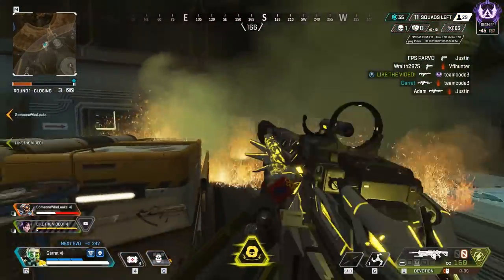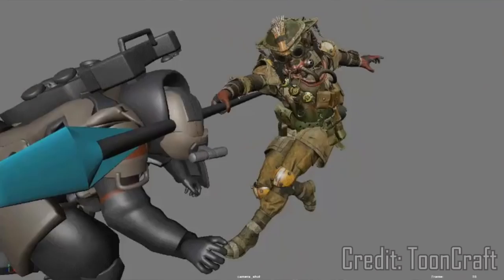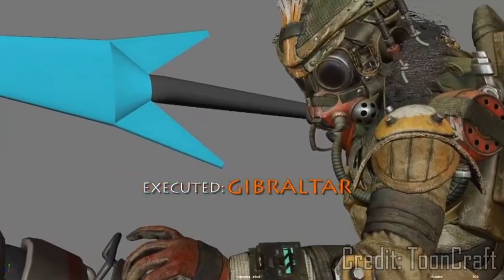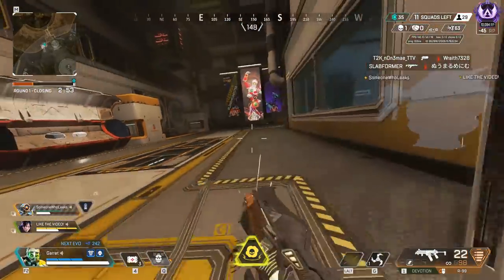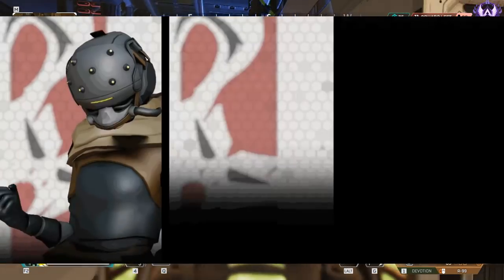You Have To See Bloodhound's Old Finishers!!!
Song - Omission, Huma Huma